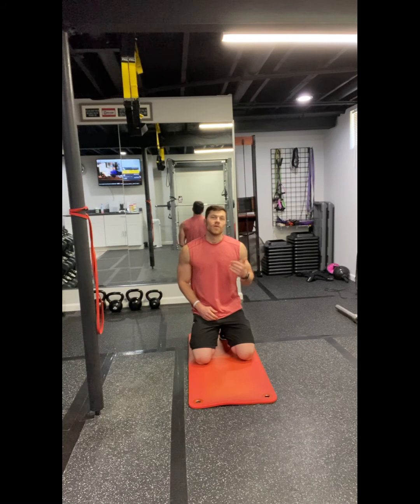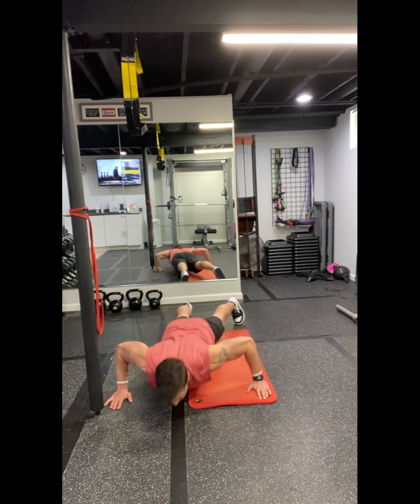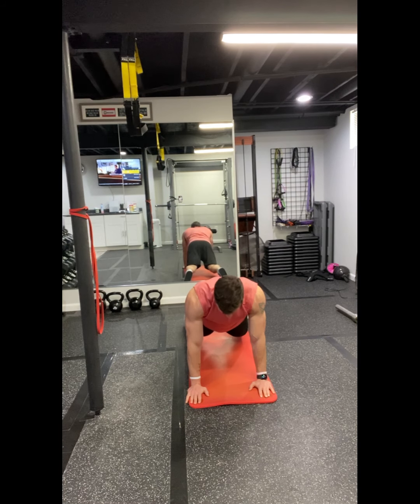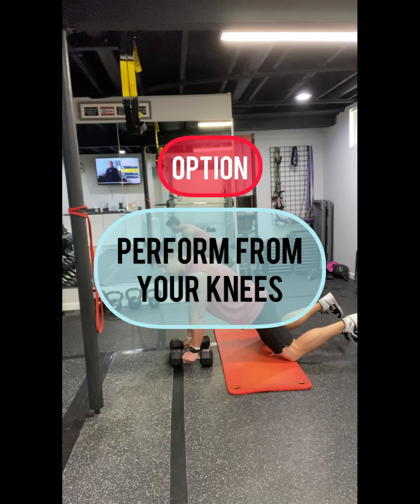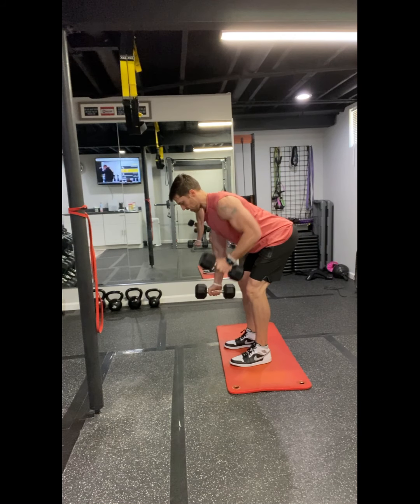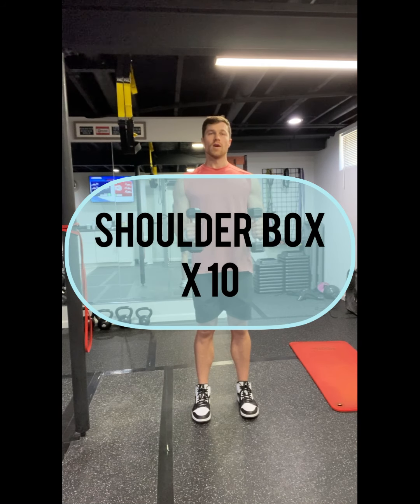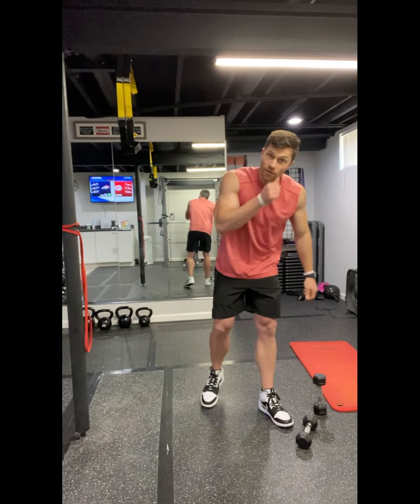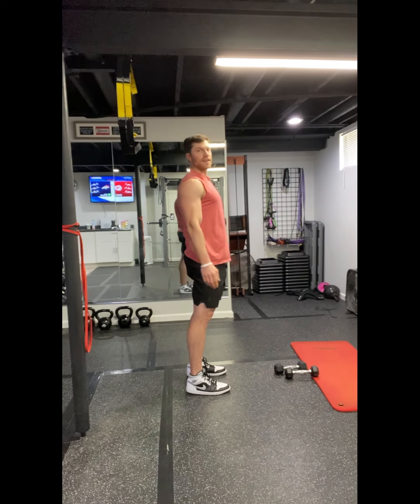In Home Workout: Upper body Strength #2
Perform 10 Reps for each move of 3 supersets. Completing as many sets as possible in 20min